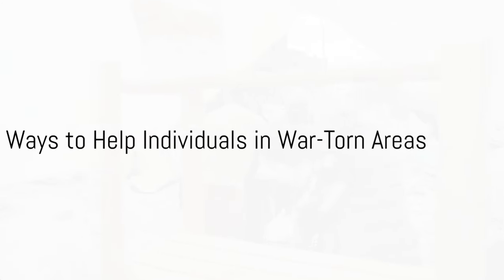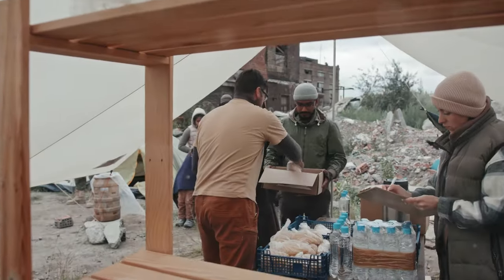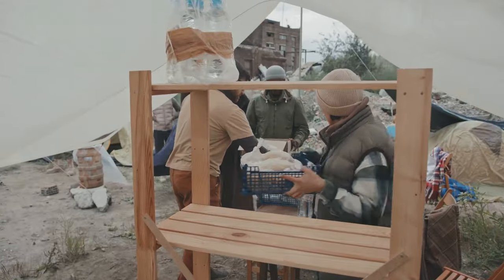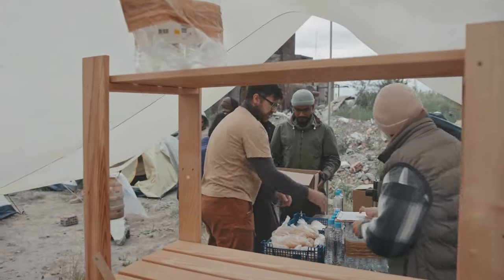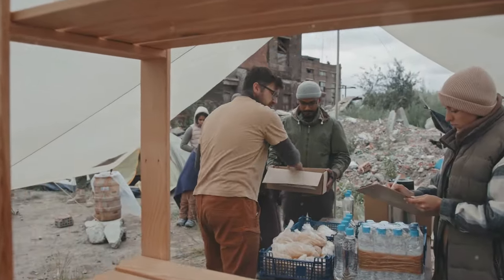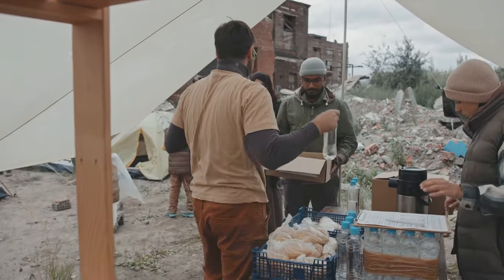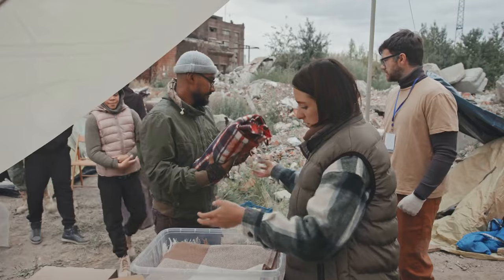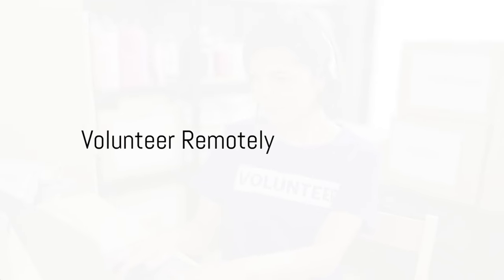Top 10 Ways to Help Warzone Victims in Gaza, Ukraine, Rafah, Myanmar, Sudan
Here are ten practical ways that an average person can help those in warzones in faraway countries:

1. Donate to reputable aid organizations: Research and donate to well-established organizations that provide humanitarian aid and support to individuals in war-torn areas. Examples include the International Red Cross, Doctors Without Borders, and the United Nations Refugee Agency.

2. Raise awareness: Use social media, blogs, and other platforms to raise awareness about the conflict, the plight of civilians, and the need for international support. Education and awareness can lead to increased empathy and action.

3. Support refugee resettlement programs: Volunteer with or donate to organizations that assist in the resettlement and integration of refugees in your community. This can help provide a safe haven for those fleeing conflict.

4. Advocate for policy change: Write to your elected officials, participate in campaigns, and support organizations that advocate for peaceful resolutions to conflicts and for the protection of human rights in warzones.

5. Educate yourself: Stay informed about the geopolitical context of the conflict, the humanitarian situation on the ground, and the specific needs of affected populations. Understanding the complexities of the situation can guide your efforts to help effectively.

6. Organize fundraisers and events: Host events, fundraisers, or charity drives to raise money for humanitarian aid in warzones. Collaborate with local organizations or partners to maximize impact.

7. Provide practical support: Consider donating essential items such as clothing, food, medical supplies, or hygiene products to organizations that are working on the ground to support those affected by conflict.

8. Support local peacebuilding initiatives: Look for grassroots organizations and initiatives that are working towards peace, reconciliation, and community resilience in war-affected areas. Your support can help promote long-term stability and healing.

9.# Volunteer remotely: Seek opportunities to volunteer remotely for organizations that support war-affected communities, such as providing online counseling, language translation services, or administrative support.

10. Show solidarity and compassion: Express support and solidarity for the individuals and communities affected by conflict through messages of empathy, solidarity, and compassion. Small gestures of kindness and understanding can make a difference in someone's life.

By taking these steps, individuals can contribute to alleviating the suffering of people in warzones and supporting efforts to promote peace, justice, and resilience in these challenging environments.